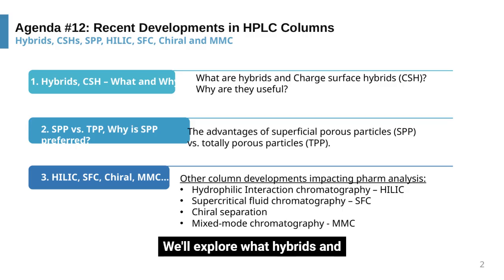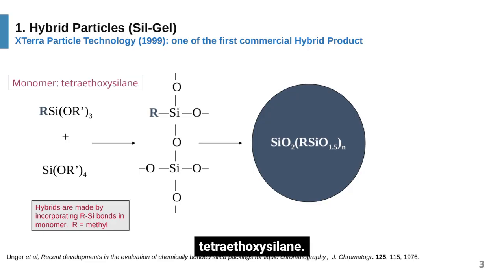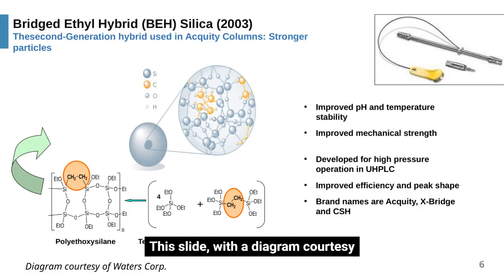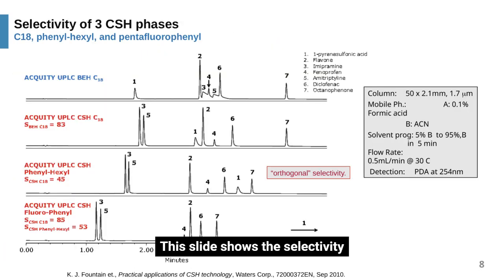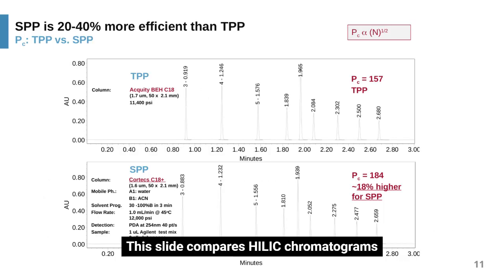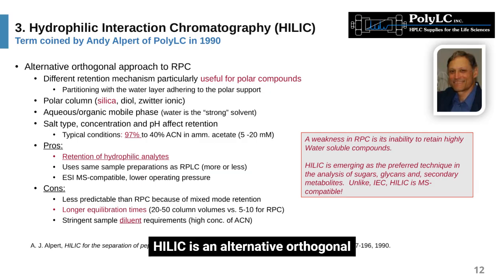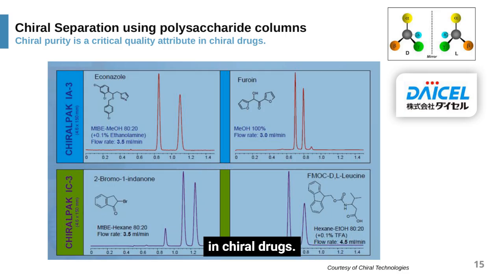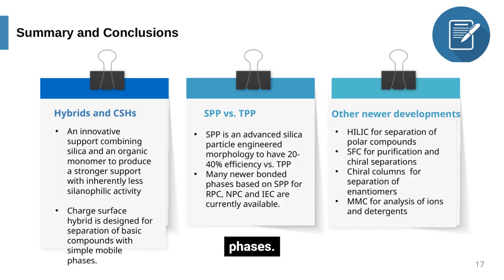17. Ep-12: Recent HPLC Column Developments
We describe hybrids, charged surface hybrids, SPP vs. TPP, HILIC, SFC, Chiral separation, and MMC.